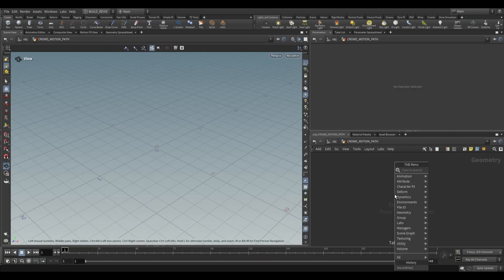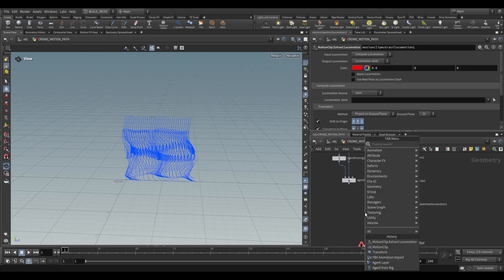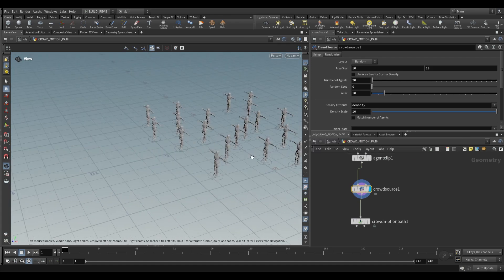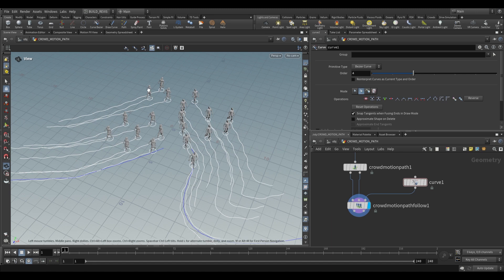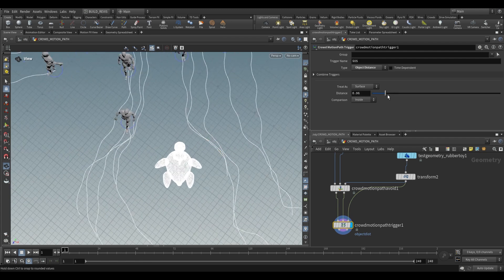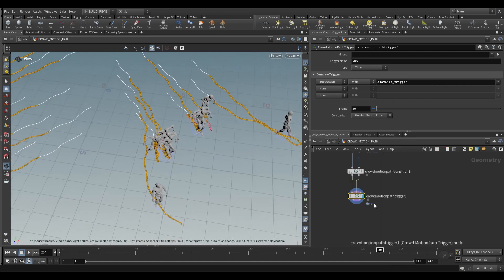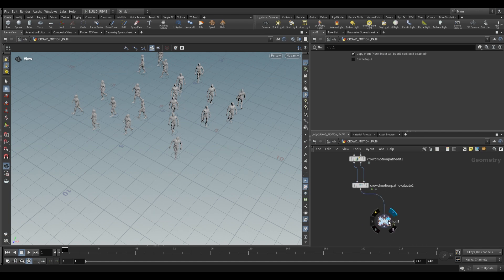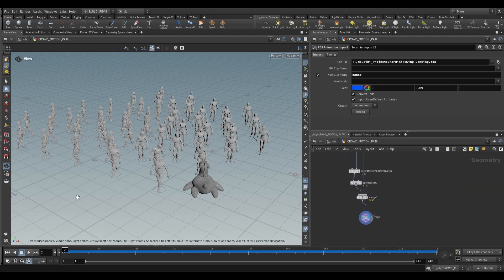Mardini 2024 | Day 24 | Crowd Motion Path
Here is a scene file with some examples from the video

For this year's MARDINI, the daily prompts are specific Houdini nodes. The Day 24 challenge is the Crowd Motion Path node.